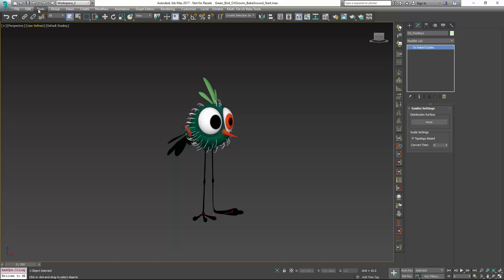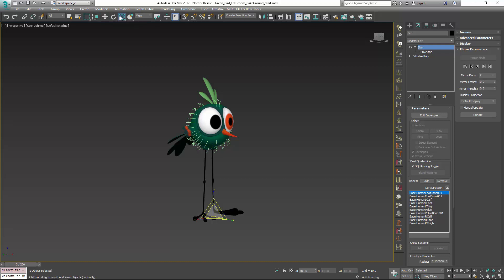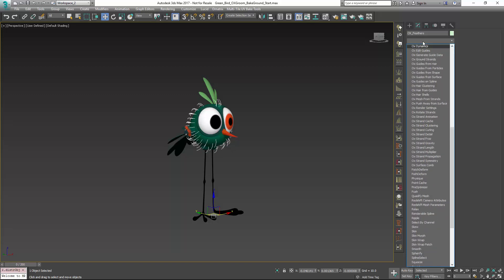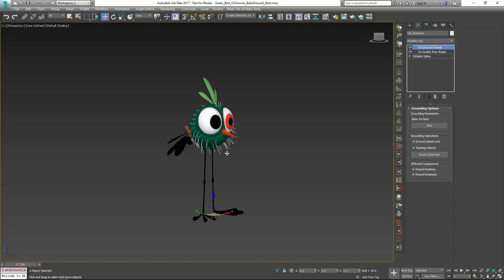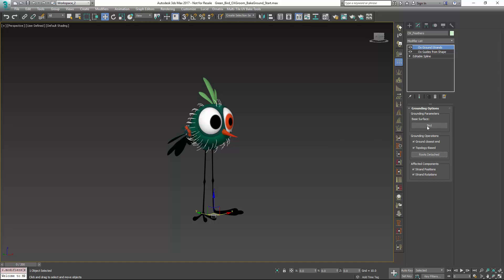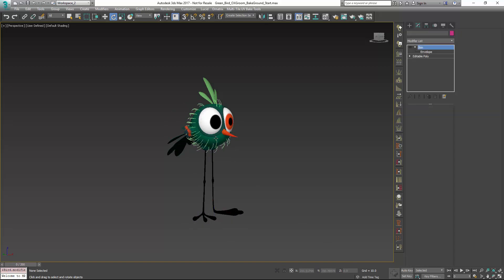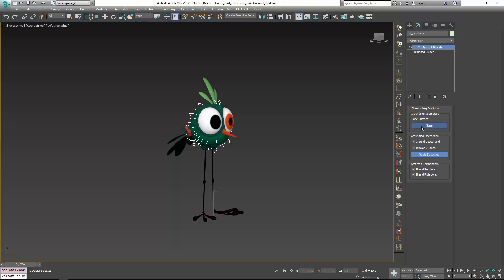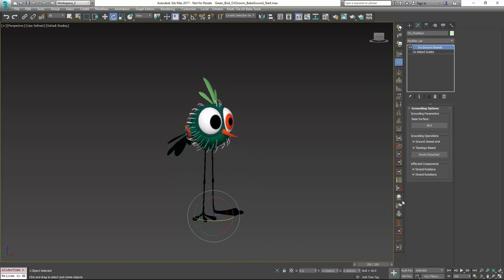Ornatrix 3dsmax: Ground Strands Part 2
Building on previous introduction video to Ground Strands, in this video we learn some common mistakes which can be avoided when using this very useful modifier.